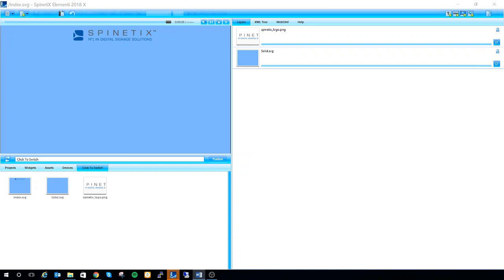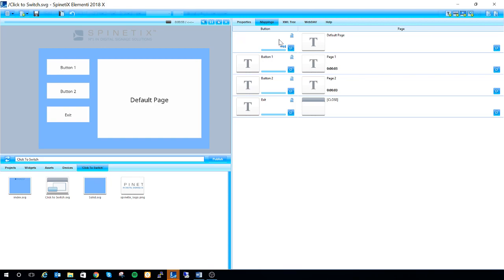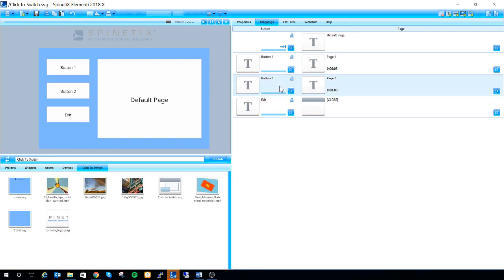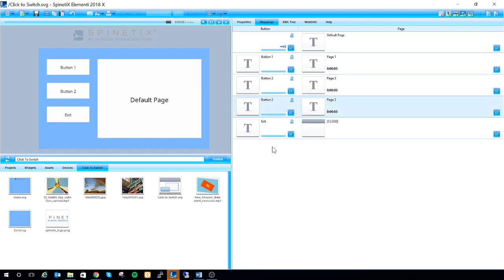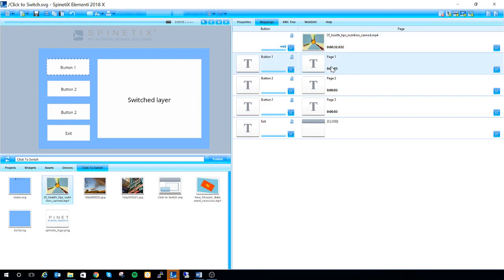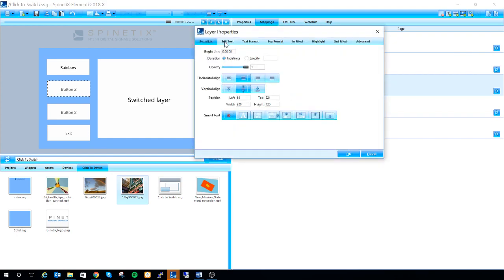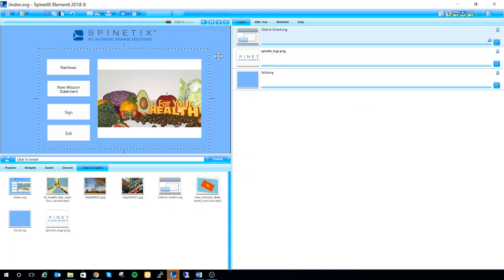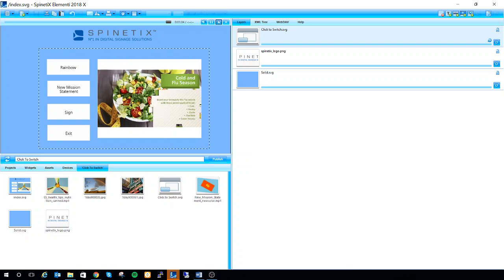Click to Switch Widget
How to use the Click to Switch Widget